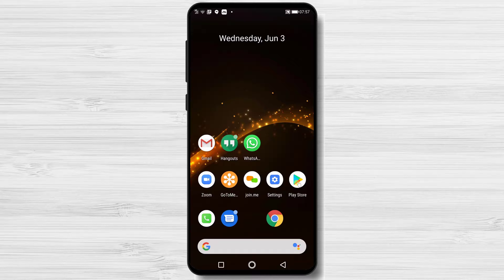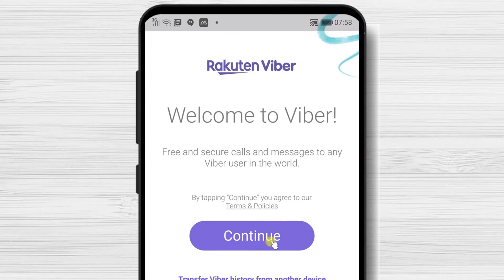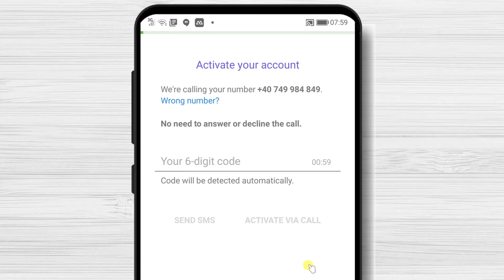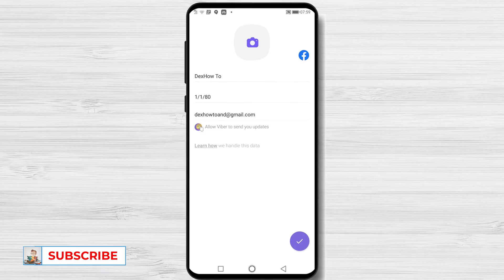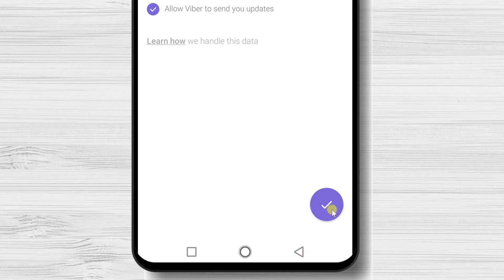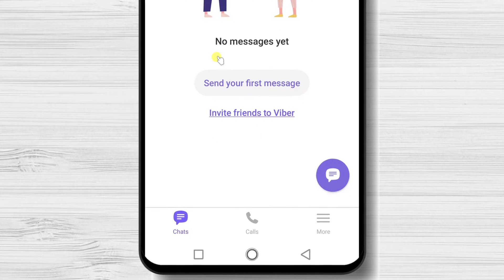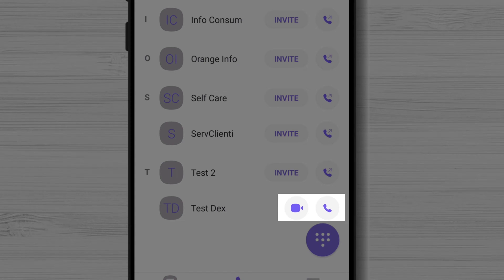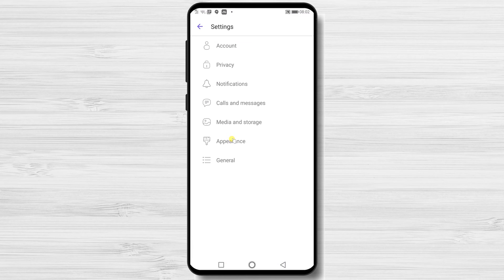How to Install and Create Account on Viber for Android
Viber is the FREE, simple, fast, and most secure messaging and calling app. The messenger of choice for over 1 billion users worldwide! Text now for free and make high-quality crystal-clear phone calls.
Make free international calls, send text messages, open a group chat, and so much more!

First, we need to go to Google Play. So open Google Play

On the search above, write Viber. Now tap on search.

Learn in this tutorial How to Install and Create Account on Viber for Android.